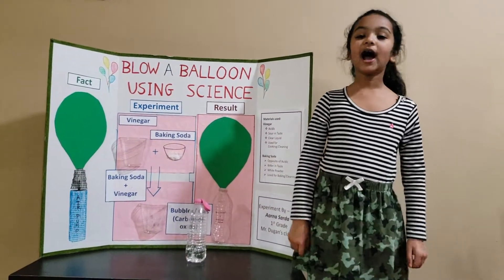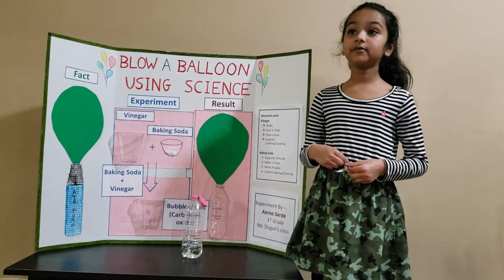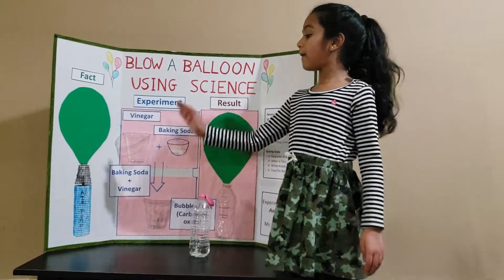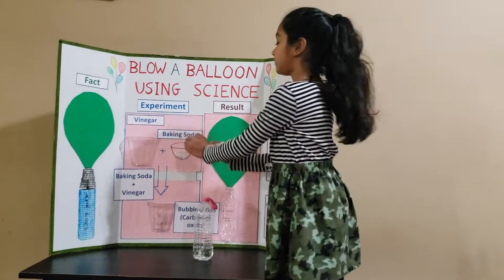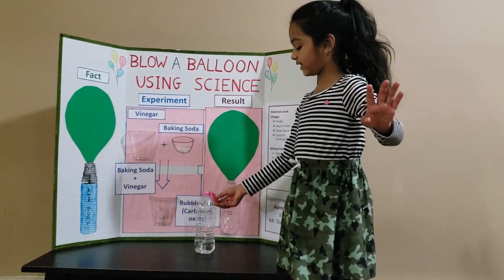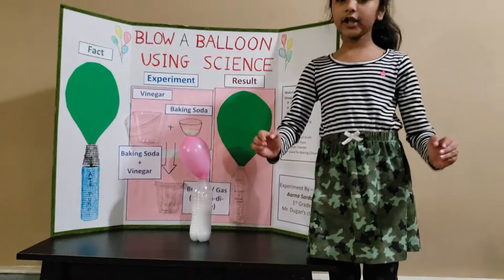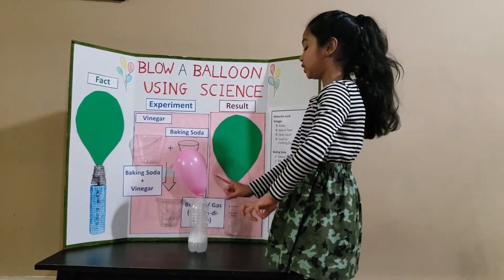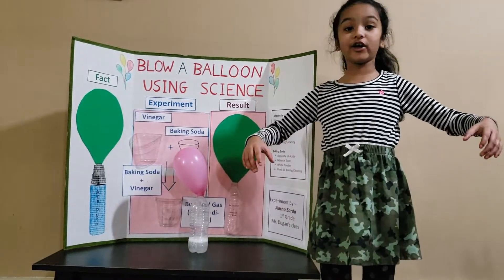Science Experiment for 1st Grade by Aarna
Kids Science experiment Blow a balloon using science